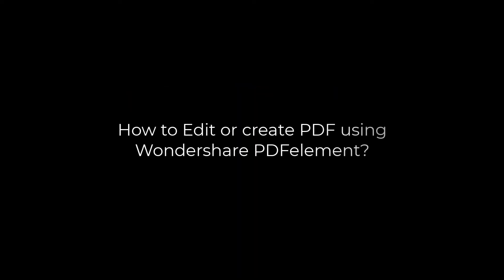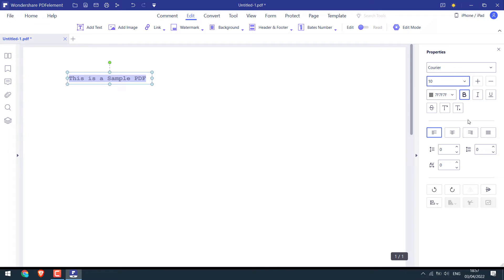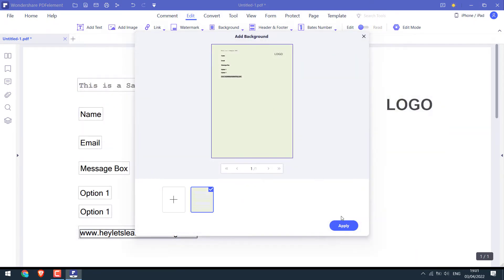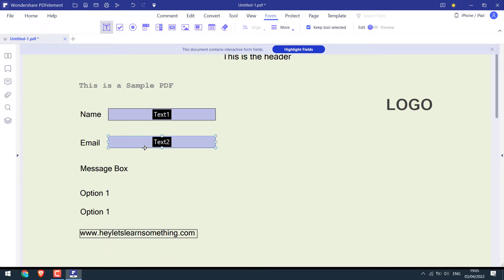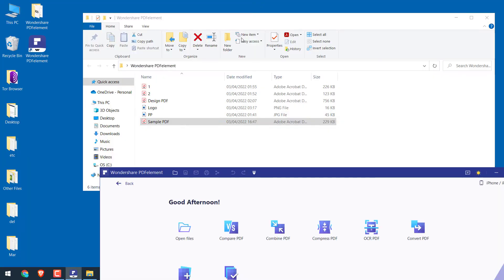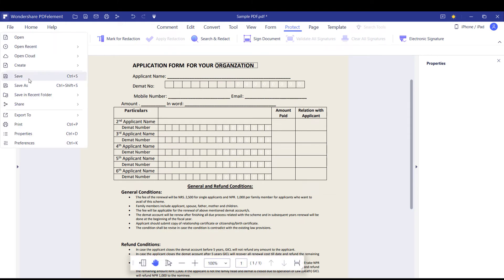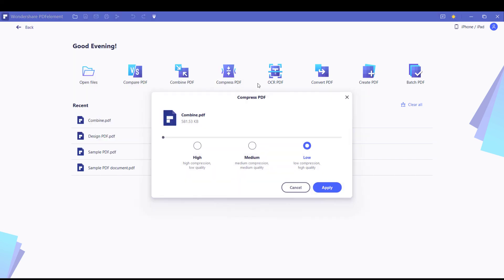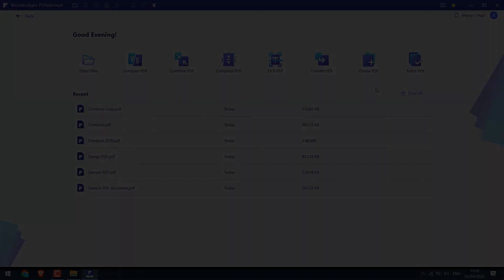Do you know all this about Wondershare PDFelement?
Quick Timestamp:

0:00 - Intro
0:33 - Installing Wondershare PDFelement
1:00 - Pricing Details
1:13 - Creating a Fillable PDF
1:24 - Free & VIP PDF Templates
7:22 - Edit & Modify PDF files
9:14 - Protect PDF
9:43 - Adding Comments
10:25 - Compare PDF files
10:49 - Combine PDF files
11:13 - Compress PDF files
11:24 - OCR PDF
11:47 - Convert PDF files
12:10 - Change PDF Page Orientation, Order, etc

PDFelement is an all-in-one smart PDF editor, which offers the easiest way to create, edit, convert, annotate, and sign PDF documents on Windows and Mac, IOS, and Android. PDFelement is the best Acrobat Alternative and a simple PDF editor to maximize your document productivity.

Looking to create fillable PDFs or edit existing ones? Check out this video for an introduction to Wondershare PDFelement, a robust and user-friendly PDF editor. Discover how it can help you create, customize, merge, compare, and more with your PDFs. You can even leverage their Free & VIP templates to design stunning PDFs.

Wondershare PDFelement is compatible with Windows, Mac, and mobile devices. Keep in mind that a Paid version is needed to unlock all of its features.